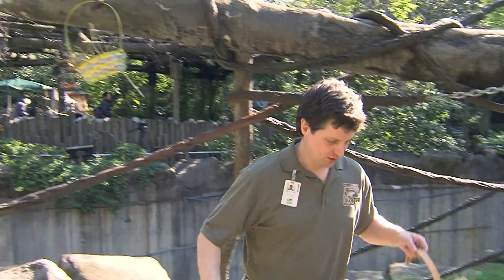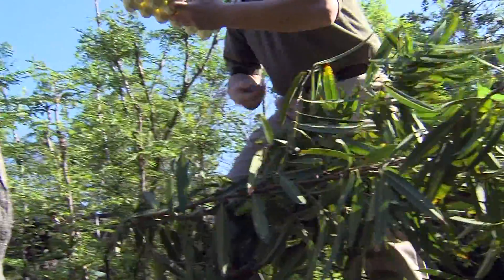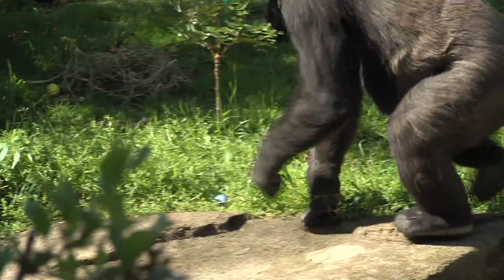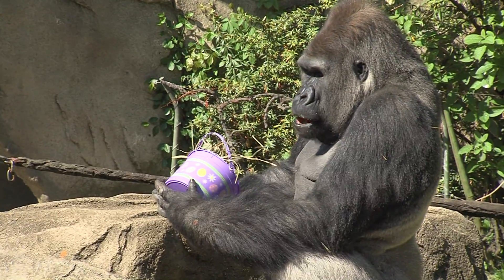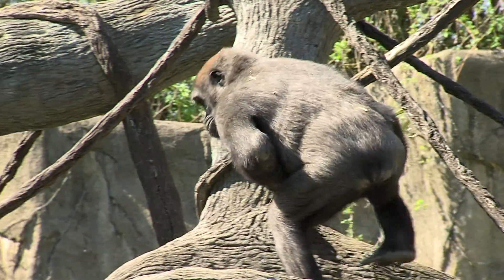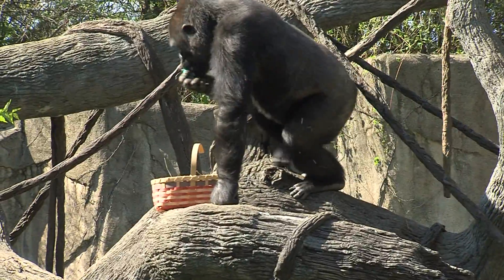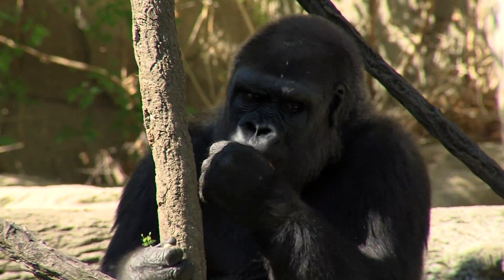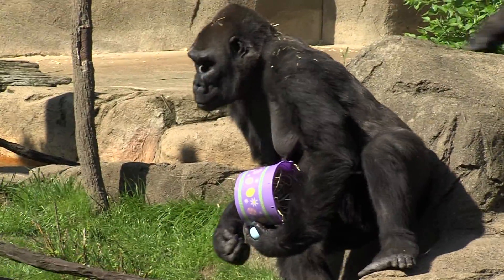Gorilla Easter Egg Hunt - Cincinnati Zoo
An annual tradition, our gorillas get a special treat just before Easter